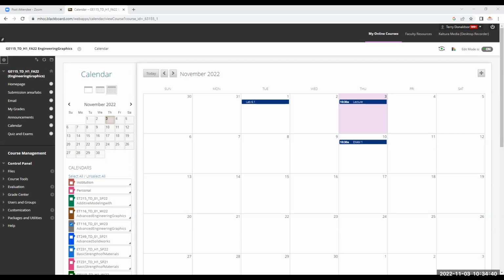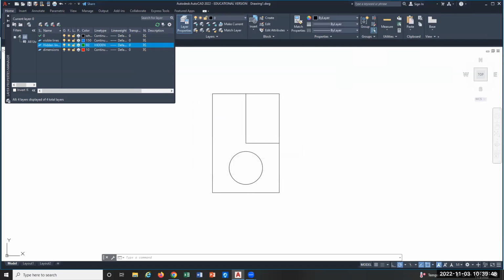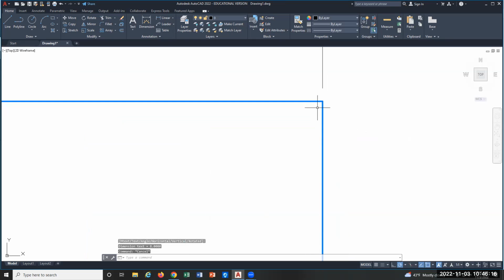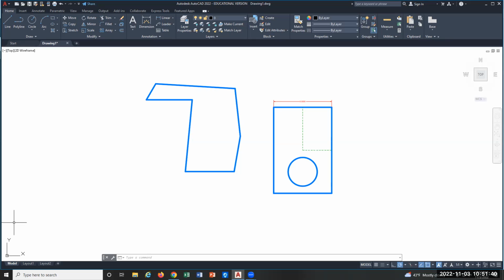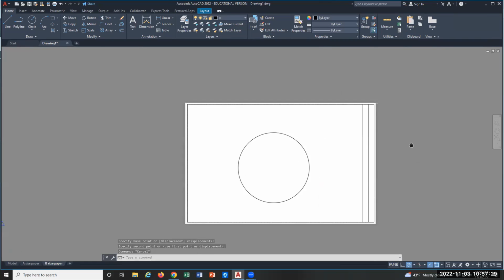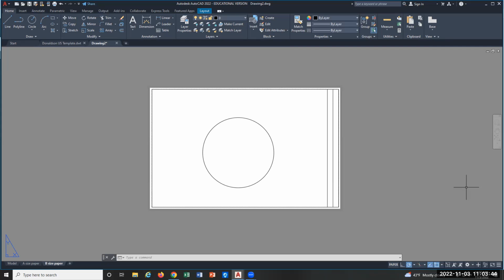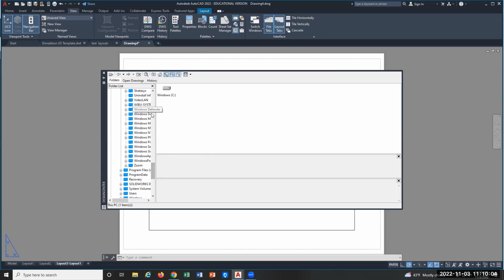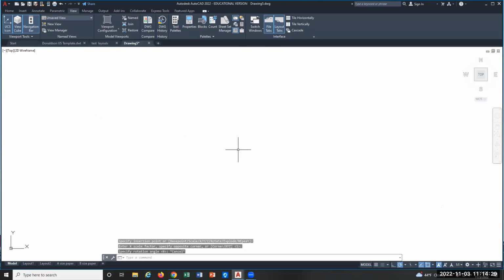GE115 Template lab and exam next Thursday